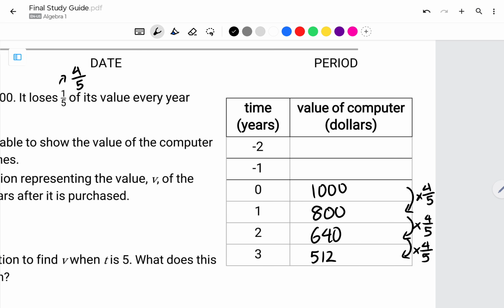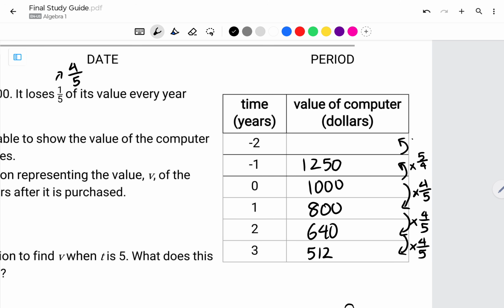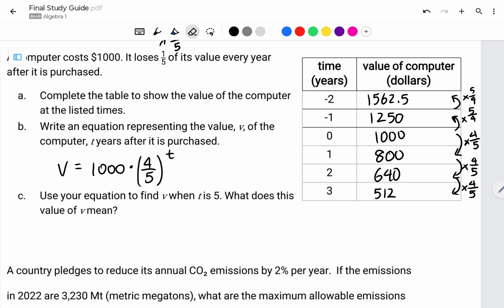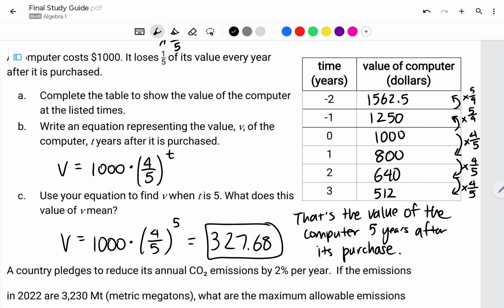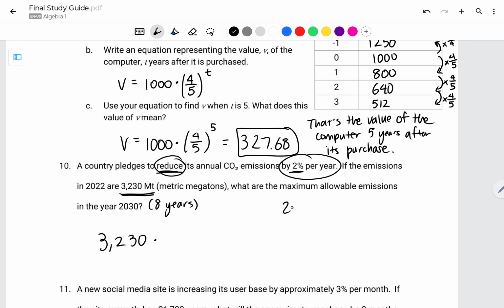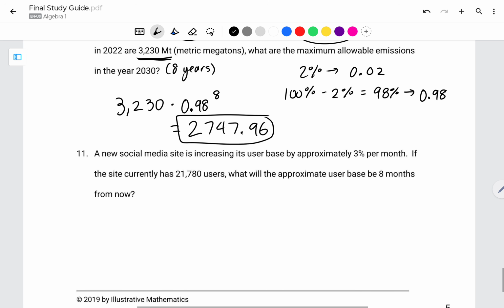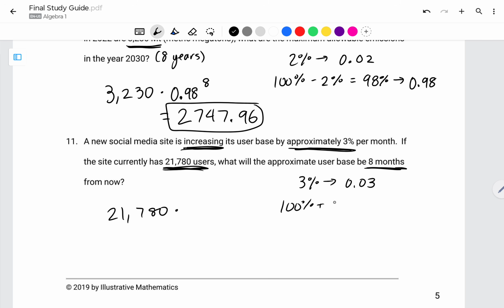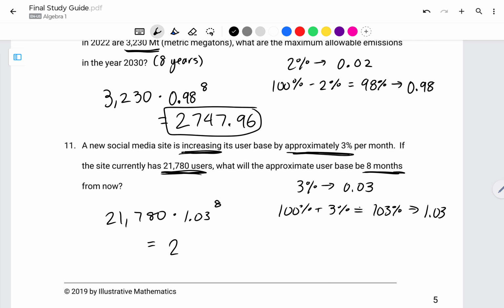Algebra 1 Finals Study Guide Review pt. 2